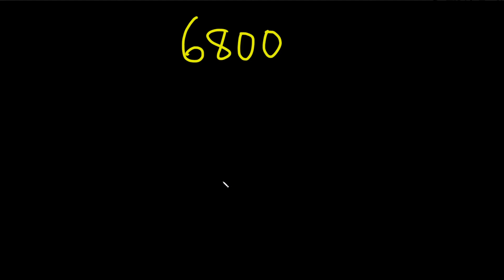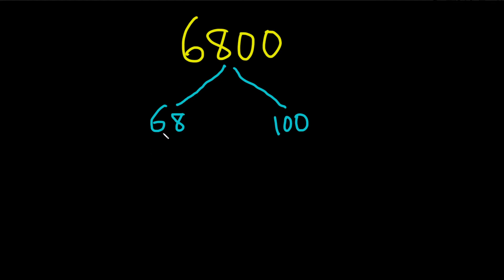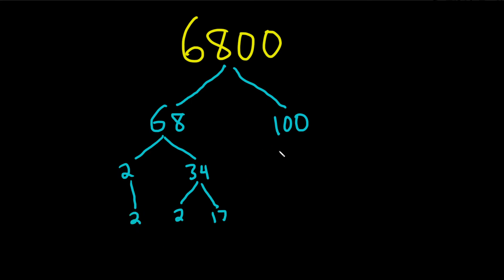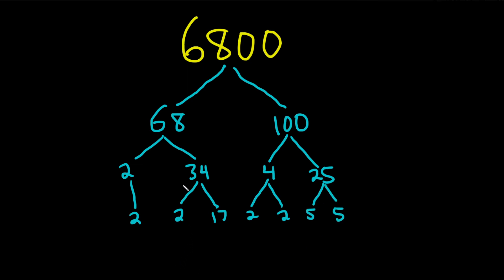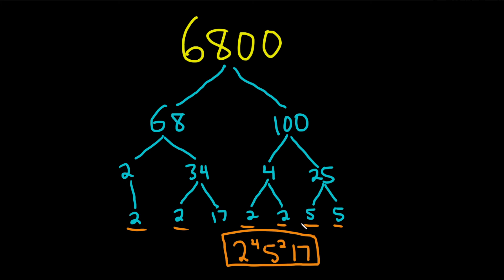Find the Prime Factorization of 6800 by using a Factor Tree